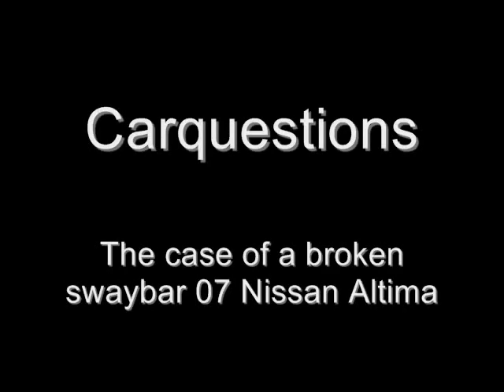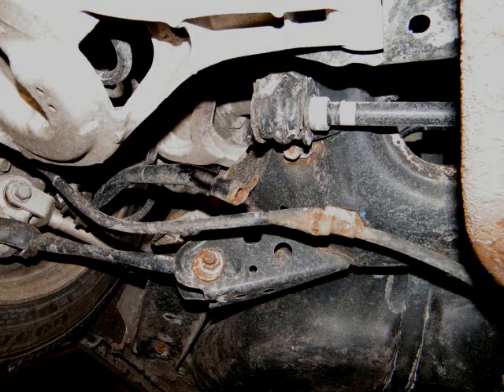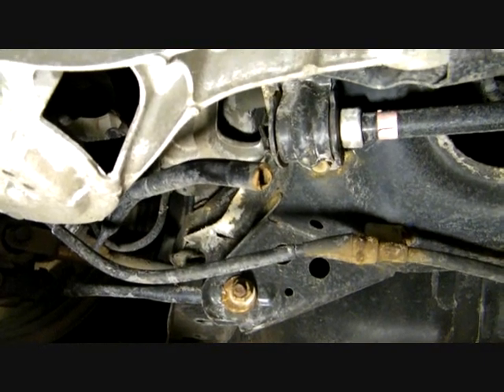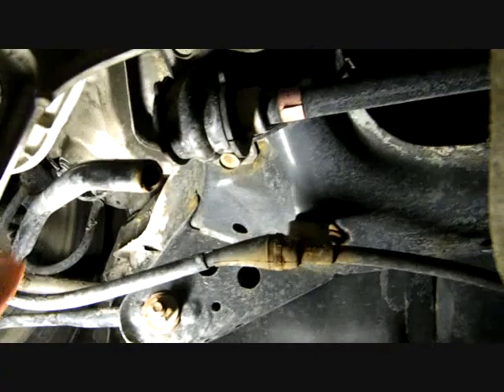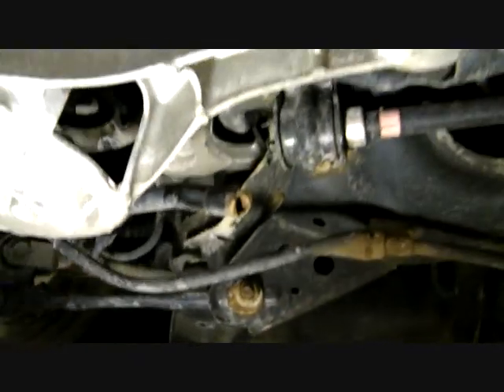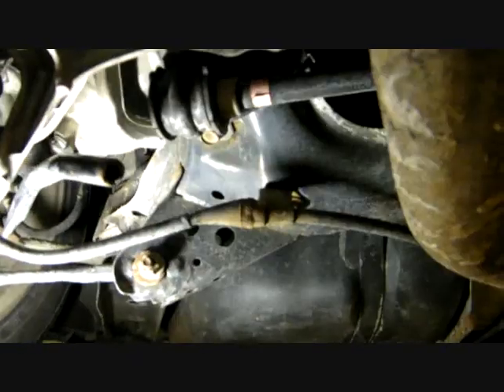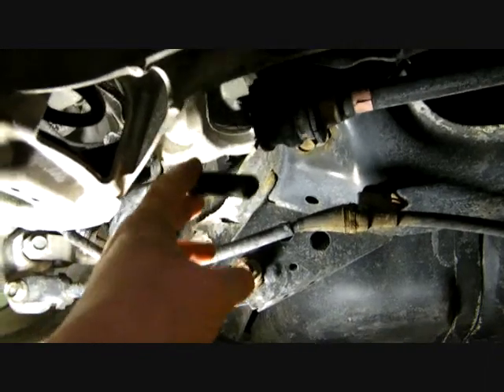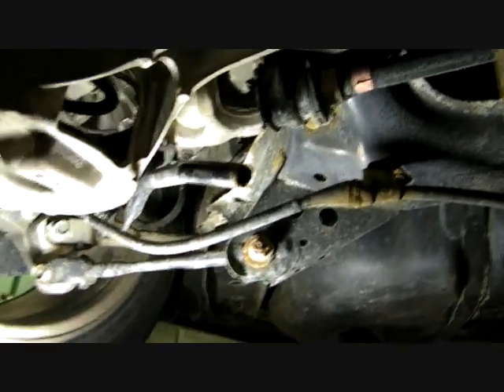Nissan Altima broken rear sway bar defect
Carqustions discovers that 07 Altimas have a common problem where the rear sway bar (or stabilizer bar) cracks and breaks in two pieces due to corrosion. This is not a problem caused by the owner but rather a manufacturing defect of some kind. You cannot prevent this type of defect by changing your oil more often or washing your car - its not mentioned anywhere in the maintenance section of your owners manual. Please check for rust in this area before your warranty runs OUT!